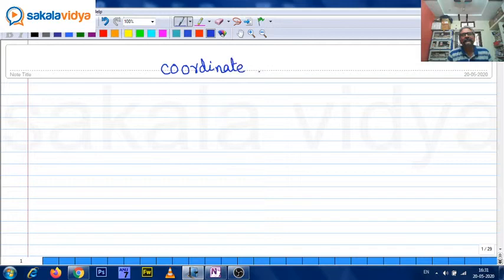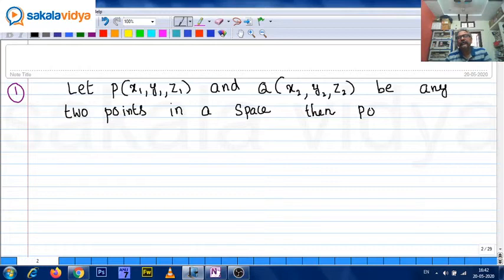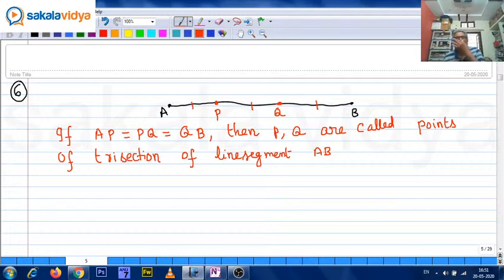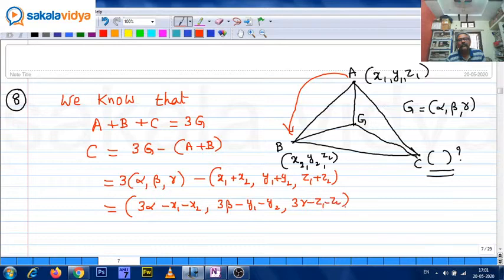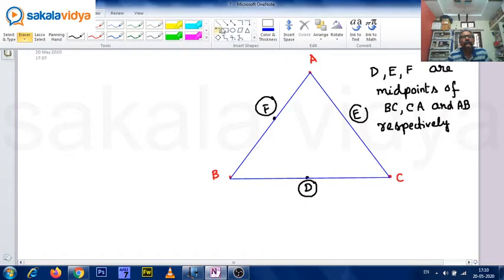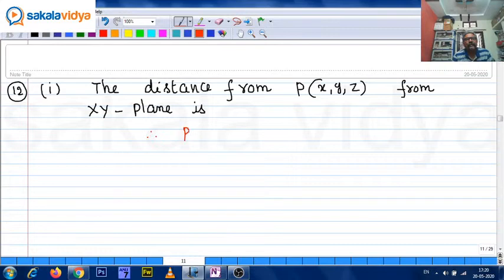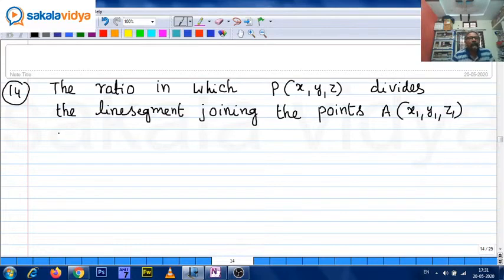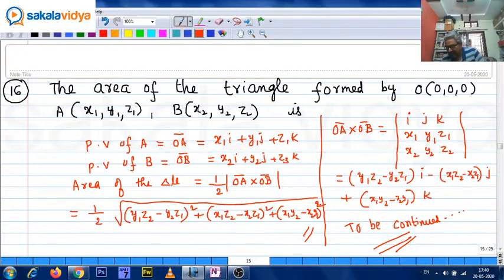EAMCET||JEE MAINS||NDA|| PGT&TGT|| COORDINATES- 3D|| PART01#SAKALAVIDYA#eamcet2023